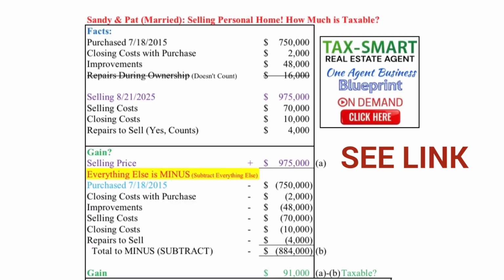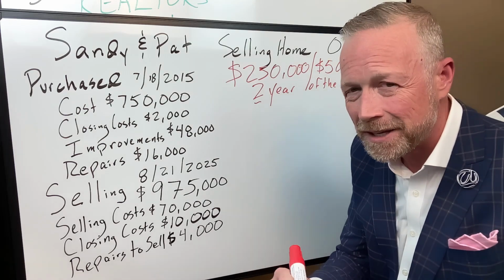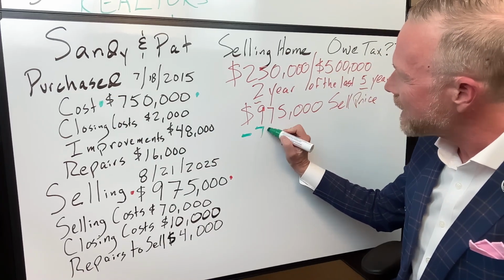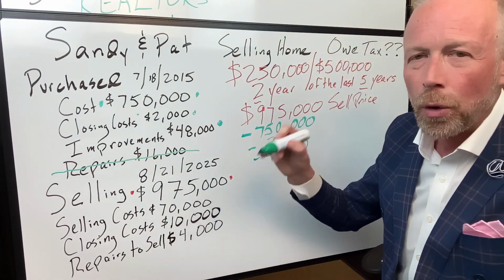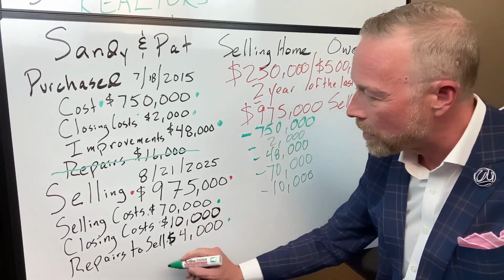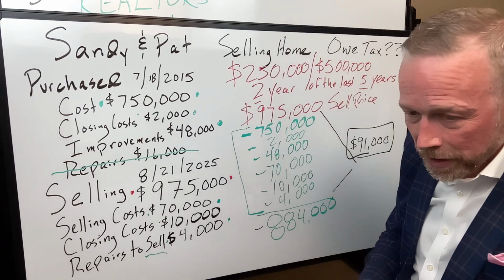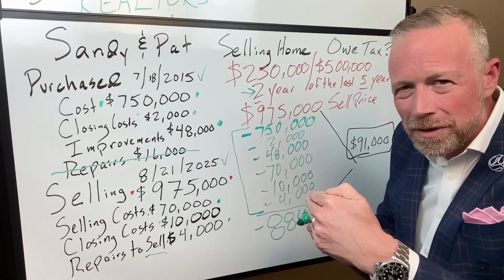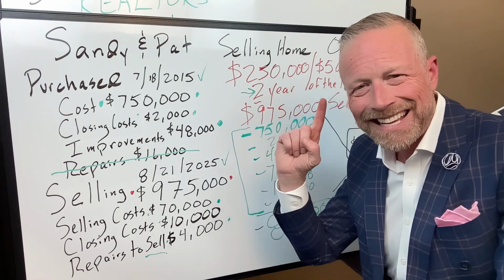Sold Home? Tax Due? Get Off Tax Free? $500K Realtors: Help Clients Sell Smart & Save Taxes.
🏡 Selling Your Home? Here’s What You Need to Know About the Tax Rules! 💰 Real Estate Agent Tax Tips! Realtors®—don’t let taxes steal your commissions or your clients profits! Complete Series

If you’re thinking about selling your primary residence, you need to understand the IRS rules that could save you thousands. In this video, we break down everything you need to know about the $250,000/$500,000 capital gains exclusion, how to qualify, and what happens if you don’t.

Whether you’re a homeowner planning a sale or a Realtor helping clients, this is the tax-smart info you can’t afford to miss. 🎯 Want more tax tips like this?
Check out my full video course: “The Tax-Smart Realtor®”—created by me to help Realtors like YOU keep more of what you earn and build a profitable business.

Here's everything you get right now!
18 on-demand seminars (10+ hours)
​All seminar PowerPoints (650+ pages)
Includes DIY training videos
How to prepare certain tax forms step-by-step for Realtors®
Step-by-step to implement strategies
Profit & loss spreadsheet for Realtors®
Excel worksheet with over 100 Realtor® expenses with examples
BONUS: Monthly e-mail newsletter I send to my Realtor® clients to keep them up-to-date on changing tax laws
BONUS: When significant tax laws change related to Realtors®, I will update the materials to keep this relevant and up-to-date for you

Whether you’re in year 2 or year 20 of your real estate career, this is what you didn’t learn in real estate school—but should have.

📌 Subjects
   •   realtor taxes
   •   estimated taxes for real estate agents
   •   quarterly taxes explained
   •   real estate agent tax guide
   •   how to pay estimated taxes
   •   tax tips for realtors
   •   self-employed tax payments
   •   tax-smart realtor
   •   real estate agent accounting
   •   IRS deadlines 2025

If this helped clear up the mystery of taxes, imagine what you’ll learn in my full video series. I built this for Realtors like you who want to treat their business like a business.

Realtors®! Imagine learning you've been overpaying your taxes for years because you didn't know the right tax strategies. What if you could change all that right now with one click?

Change your tax life right now! Get my "Tax-Smart Real Estate Agent" strategies to immediately keep more of your commission.

“Wait, JJ! I have a tax preparer!" Great! Now, get the tax strategy to take them to execute. That's what they do for you right now, right? You give them info, and they prepare tax Forms? Imagine confidently signing your tax returns, knowing you are paying the least tax. What if one series gave you the keys to keep thousands more? Well, it's right here for you.

​​​​The average Realtor® saves 15,000 more in taxes by learning my "Tax-Smart Real Estate Agent" strategies.

Top 10 Tax Tips Every
Real Estate Agent Should Know

1. Treat Yourself Like a Business!
2. Save 25–30% of Every Commission!
3. Don't Sleep on Deductions!
4. Mileage vs. Actual Expenses—Choose Wisely!
5. Home Office Deductions Count!
6. Quarterly Tax Payments Are a Must!
7. Hire a CPA Who Understands Real Estate!
8. Consider Incorporating (LLC as S-Corp)!*​​
9. Retirement Contributions Are a Tax Win!
10. Don't Wait Until April to "Figure It Out"
*Special Note on LLCs: When you create an LLC as a real estate agent, to avoid huge fines, you must immediately register your LLC with your state's real estate commission, board, or equivalent to ensure it is allowed.

I AM A CPA, BUT I AM NOT YOUR CPA.  YOU MUST CONSULT WITH YOUR OWN TAX, FINANCIAL & LEGAL ADVISER.  THIS CHANNEL DOES NO CONSTITUTE ADVICE.